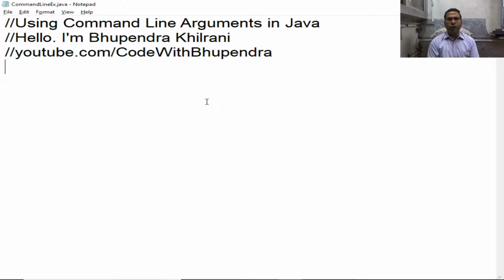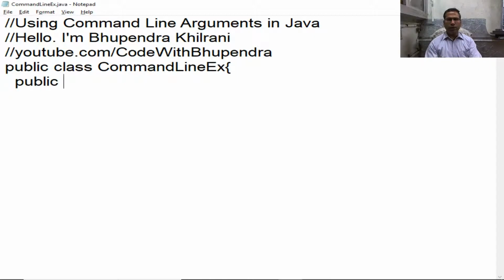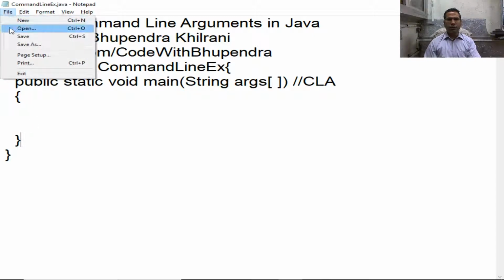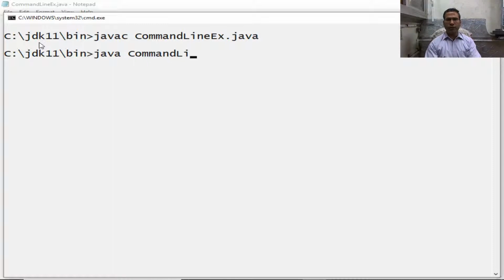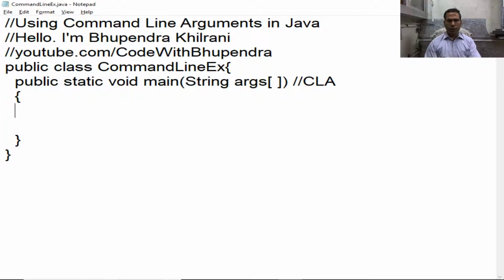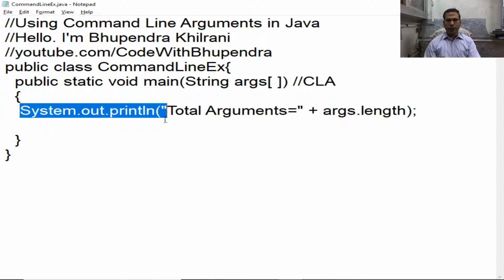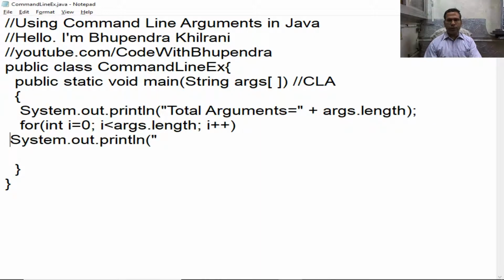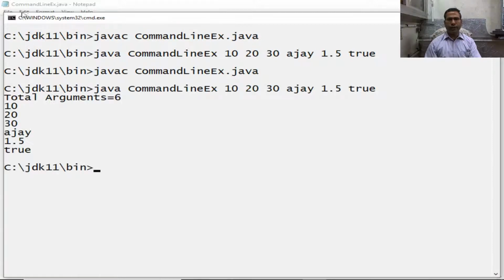Command Line Arguments in Java in English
Command Line Arguments in Java
In this Java Video, I am covering how to use command line arguments in java to pass value to the main function from operating system command prompt/terminal.

Hello Friends,
I am Bhupendra Khilrani
and my channel is
Thanks.